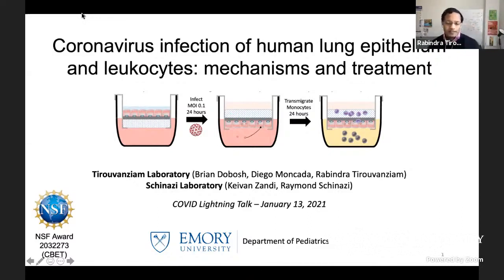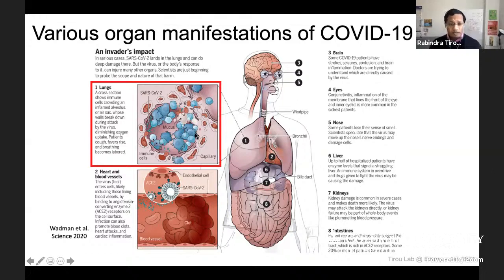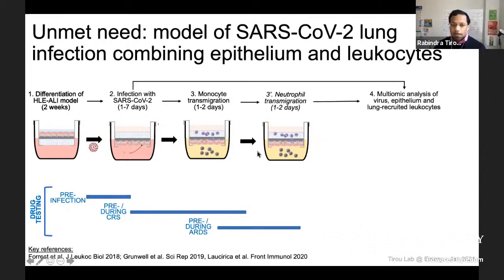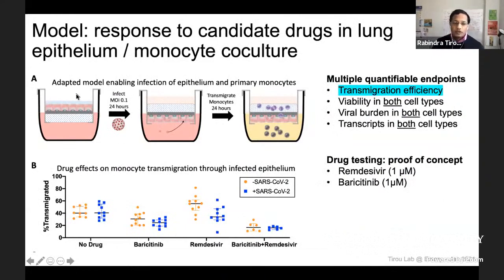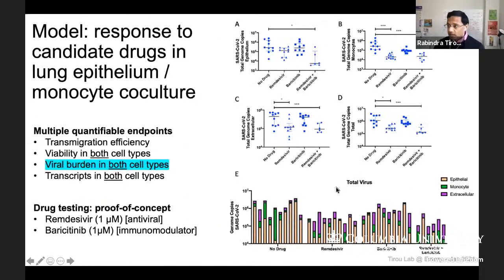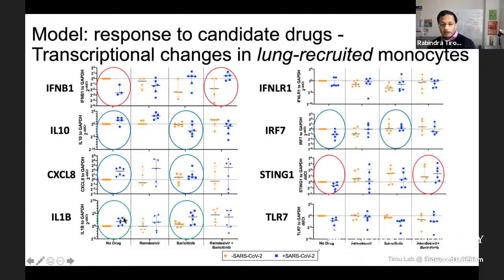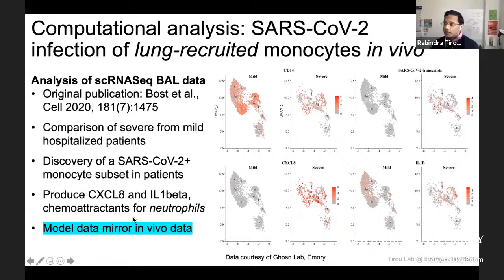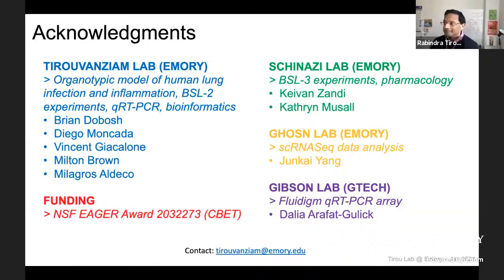COVID-19 Research Lightning Talk: Rabindra Tirouvanziam, Emory University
Rabindra Tirouvanziam, Emory University: EAGER: Coronavirus infection of human lung epithelium and leukocytes: mechanisms and treatment. Funded by NSF Engineering / Division of Chemical, Bioengineering, Environmental & Transport Systems.

👩‍🏫 Learn more about this Presentation and read English, Spanish, or French-language documentation